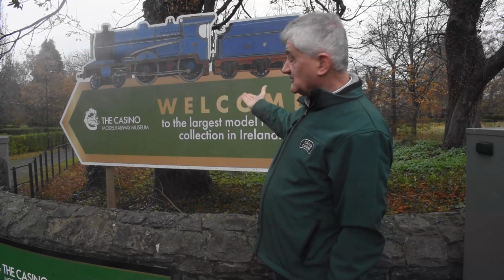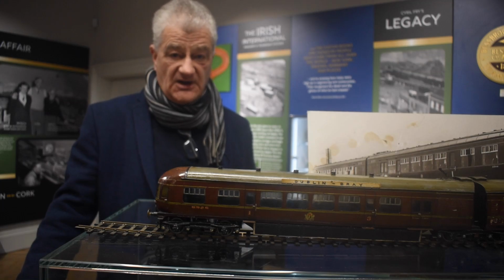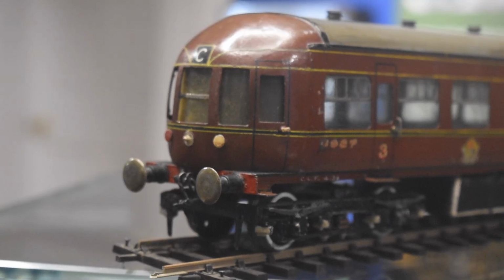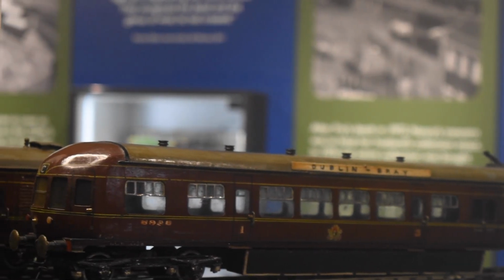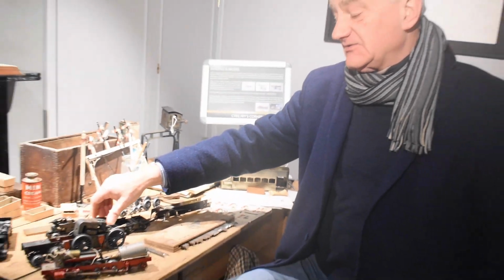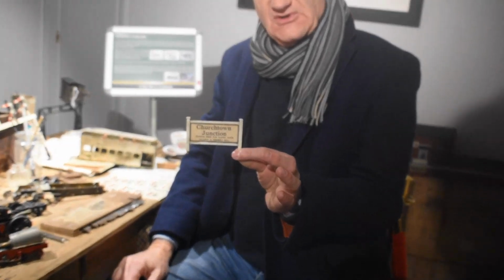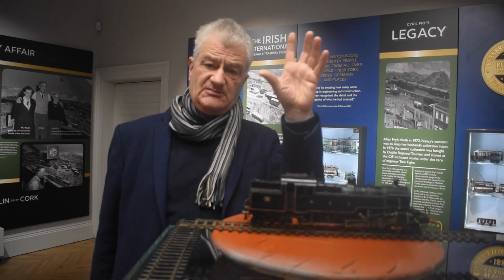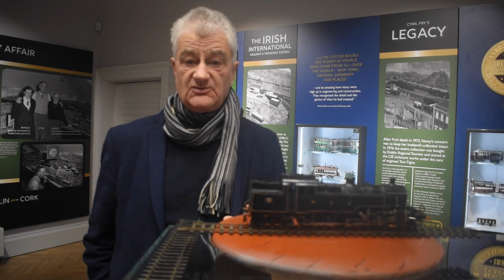The Museum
Jonathan Beaumont guides us through some of models built by Cyril Fry, with references to the prototypes which could have been seen on the railways of Ireland.